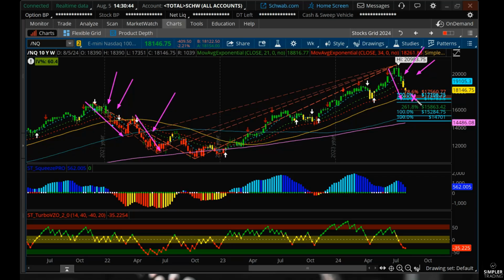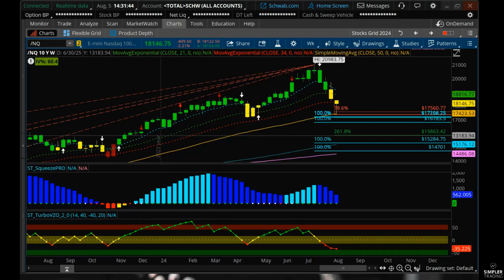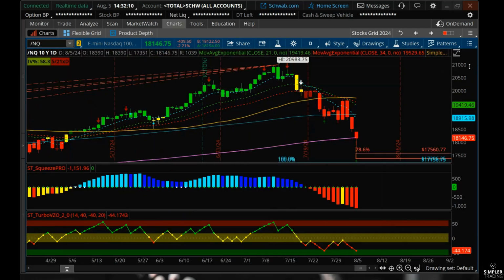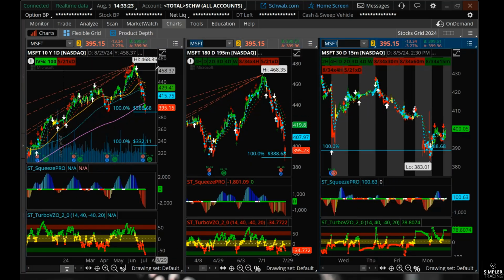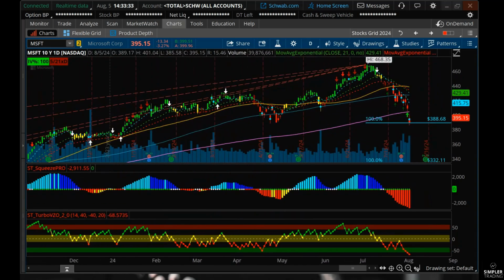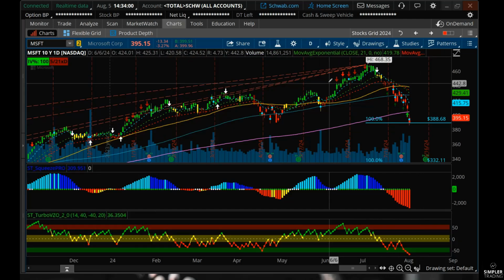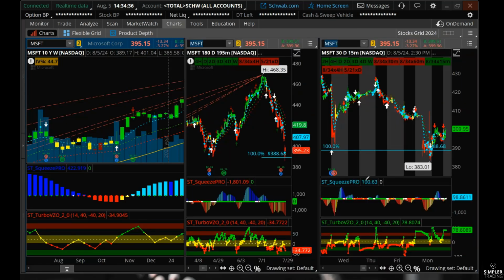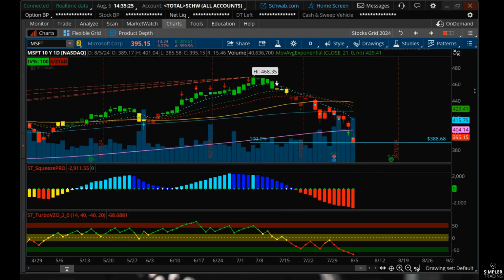Analyzing Support in the Nasdaq + Microsoft | Simpler Trading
The Nasdaq did its best to cling to critical support zones at the 200 SMA on the daily chart, and the 50 SMA on the weekly chart. However, Microsoft was a bit weaker, closing below the 200 SMA on the daily and just barely above the 50 SMA on the weekly. Danielle is not buying yet, but these are the zones to watch.

To learn more, follow @traderdanielle

Danielle Shay

Learn how stock trader TG Watkins discovered the world of options charting, leading him to triple-digit 0DTE trades this Wednesday, August 7th, at 7pm CT.

Sign up for Danielle’s FREE Five Star Trader Newsletter for bi-weekly sends, market updates, trade ideas, and more!

Get access to Danielle’s trade alerts and live trading sessions in the Simpler Central Room!